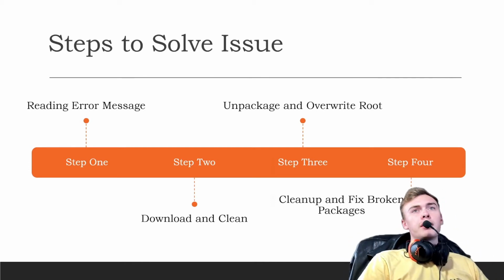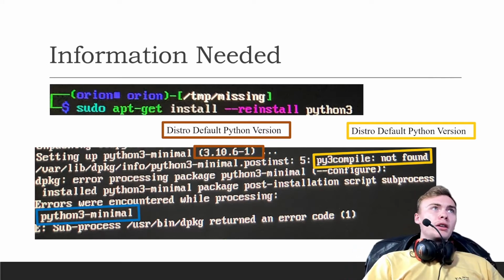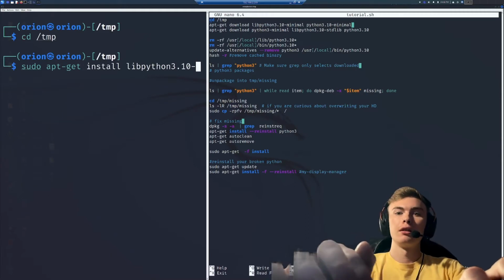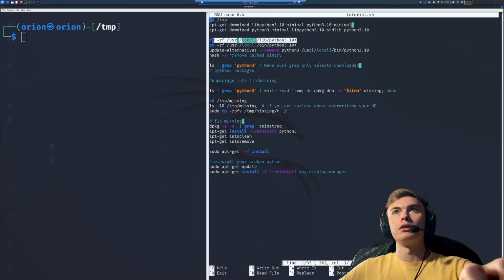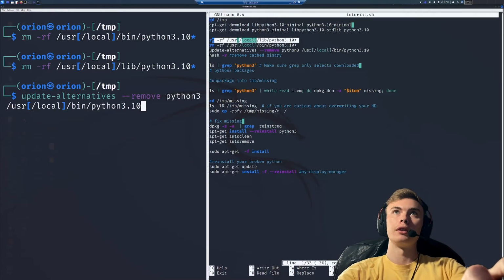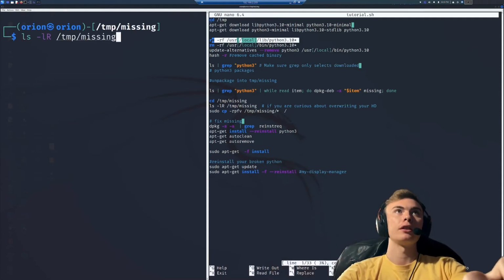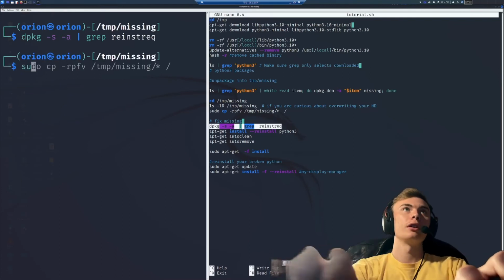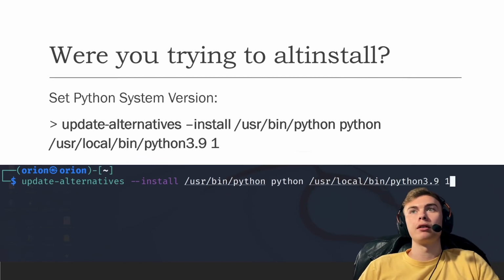Fix Deleted System Python on Debian or Kali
In this video I will go over how to recover from a deleted system python and deal with the py3compile not found error and symptoms of uninstalling python3 on debian or kali linux.

Thanks to John Greene for the fix on stack overflow

Blog update coming soon